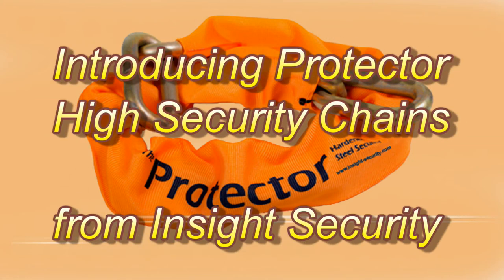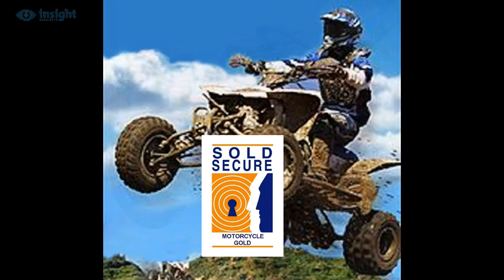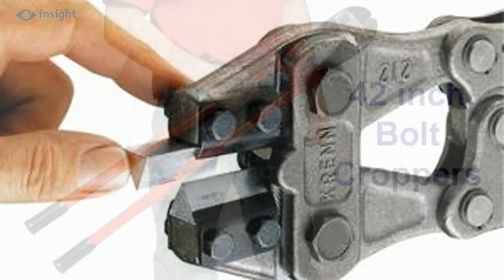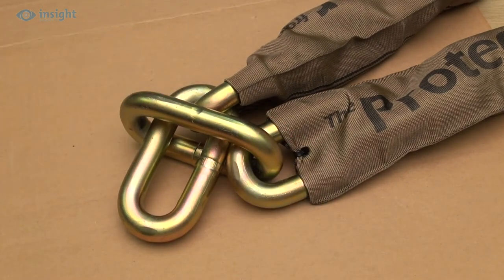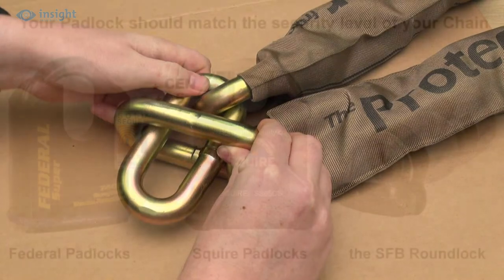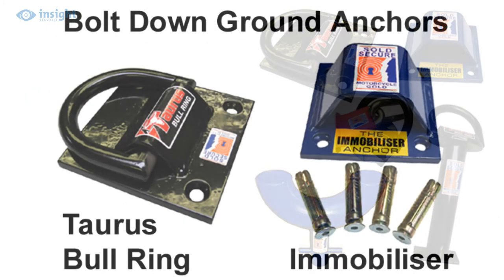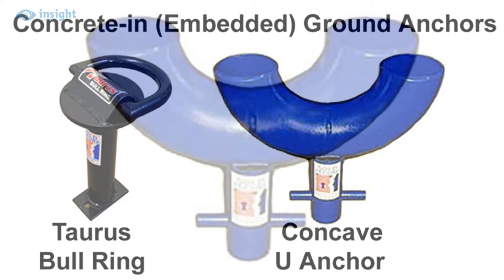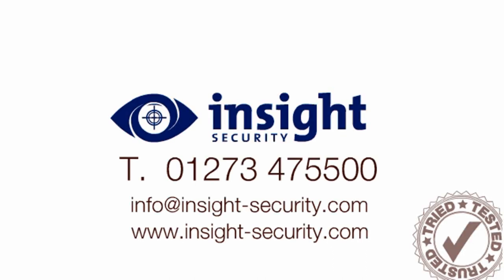Introducing - Protector High Security Chains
An Insight Security “Quick Guide” to; the Protector Range of High Security Chains.

This superb range of high security chains deliver a level of security that set the standards for others to aspire to.

The range includes 11, 13, 16, 19 and 22mm link chains, so whether you’re looking to secure your bicycle, high performance motorcycle, ATV, caravan, or anything else, you can be sure there’s a Protector Chain that’s perfect for the job.

These chains are manufactured from high-grade European steel, and are treated with precise and proven specialist heat treatment and finishing processes in the UK.

Domestic users will probably already know that the Protector 19mm Chains have achieved RiDE Magazine Best Buy and Recommended awards, but these super high security chains are also used by the MOD for high security applications and have even been purchased by NASA.

The Protector 19mm chain is guaranteed impossible to bolt crop by hand, which is why they are the strongly recommended choice for securing high value equipment such as Motorcycles, Caravans, All Terrain Vehicles (ATVs), etc.

Protector 19 and 16mm chains are the highest-approved chains on the market, having achieved Sold Secure Gold Rating for Caravans, as well as for Motor Cycles, ATVs, Plant, Cars and Vans, etc., which is a reflection of the high grade European raw material used and the specialist heat treatment which has been evolved over a number of years and which is undertaken in the UK to guarantee consistency and conformance to the precise specification.

All Protector chains are approved by the UK Police, and are Secured-by-Design accredited.

An attempt to crop the Protector 19mm by hand with powerful heavy duty Irwin Record 42" bolt croppers, resulted in the chain withstanding the attempt and the jaws of the bolt croppers being damaged!

These rugged chains weigh in from; 2.1kg per metre for the 11mm chain, to a hefty 6.3kg per metre for the 19mm chain, with the larger chains typically being used to secure items in a static location.

…or call one of the insight specialists, t: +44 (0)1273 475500, where you’ll speak to a real person with a wealth of expertise and knowledge to draw on.

our thanks to SCI for the making a chain clip